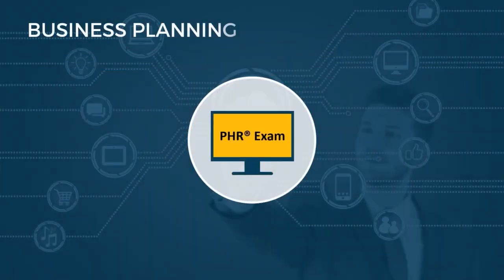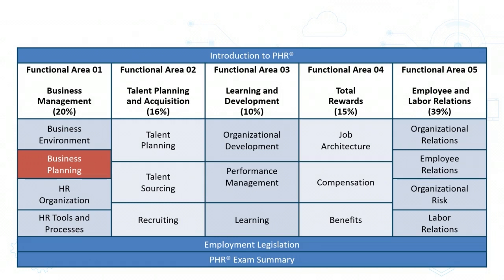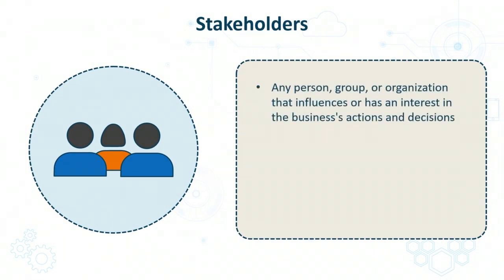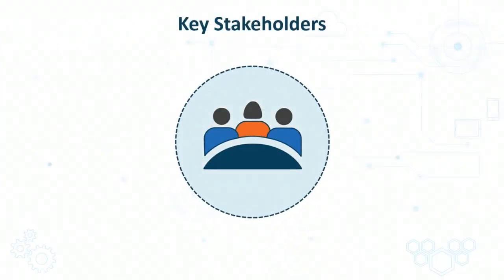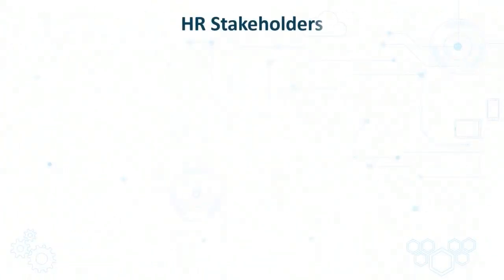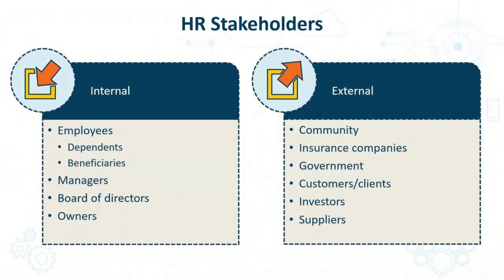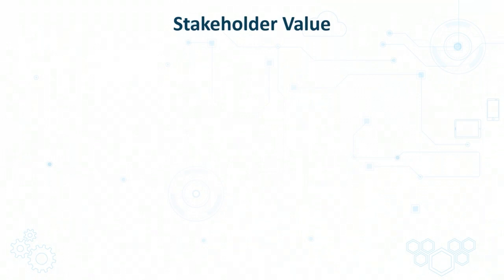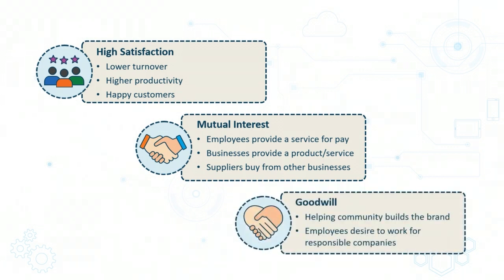02 Business Planning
Professional in Human Resources® PHR®: Professional in Human Resources® PHR®: Learn about the skills required to become a Professional in Human Resources as you prepare for the HRCI® PHR® certification exam. This certification will establish you in the PR field and demonstrate your mastery of the technical and operational aspects of HR management. Earn about the skills required to become a Professional in Human Resources as you prepare for the HRCI® PHR® certification exam.

Business Planning:
Not many HR professionals have the opportunity to build a business from the ground up or restructure the company for efficiencies. Whether or not that challenge comes along, it is beneficial to have the knowledge of designing and reshaping the organization to meet business goals and objectives. Explore the various options and how to optimize the different characteristics that make each business unique. Discover the choices available to constructing dynamic organizations to yield top results. This course can be used in preparation for the HR Certification Institute® (HRCI®) PHR® certification exam.

Objectives
discover the key concepts covered in this course
identify and classify the types of business stakeholders
identify the hierarchies in business structures
distinguish between the types of organizational structures
define the key elements to structure organizations
describe the different organizational units within a business and how they function
describe the functions of management
summarize the key concepts covered in this course